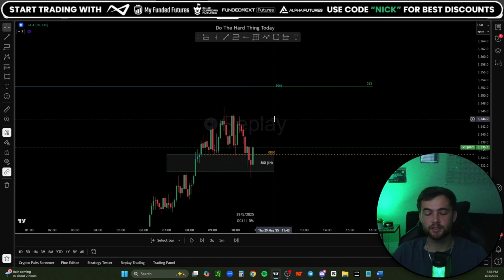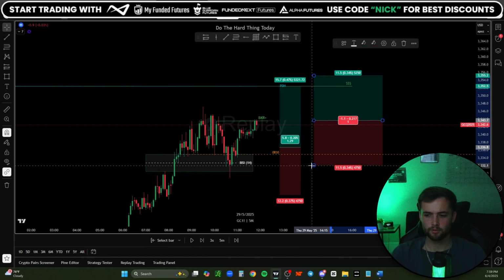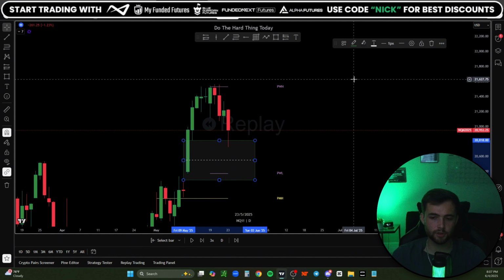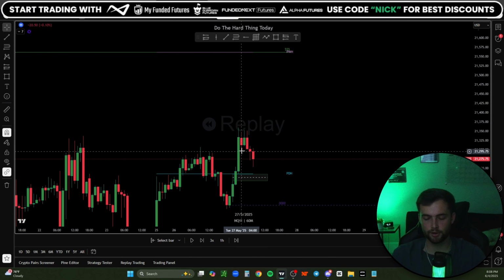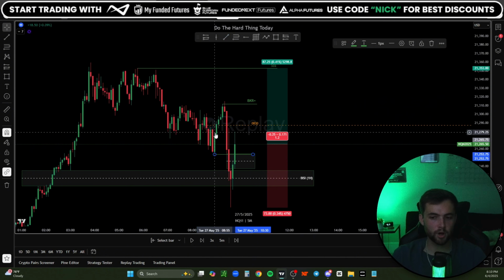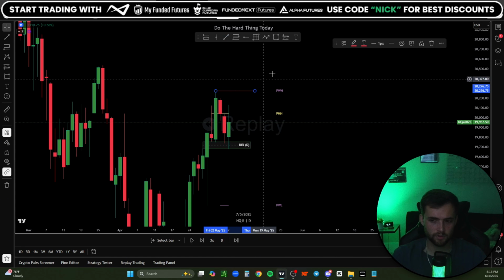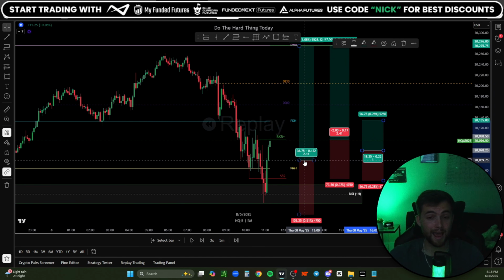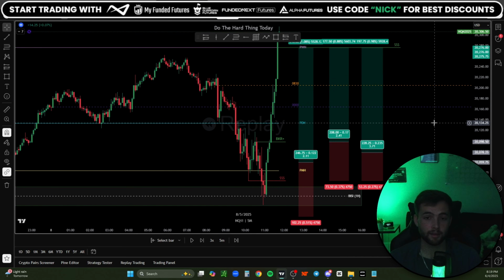I Trade 2 hours a day, & make 30k a month here's how.. (MY TRADING IS BORING)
💬 JOIN MY FREE DISCORD ⬇️

What you get (100% free):
🎁 5 funded accounts given away every week
📺 Live trading with me every week
📊 Daily market forecasts before the open
🤝 A community of traders working on the same thing you are: consistency

📺 Premium: live trading 4x a week + a weekly class
🤝 TradeWise: 1-on-1 mentorship, 5 traders per cohort
👉 Ask about either one inside the Discord

💰 THE PROP FIRMS I ACTUALLY TRADE (Code: NICK)

→ My top 2 firms: Vest and Apex
→ Want daily payouts: Take Profit Trader or Lucid
→ Want no daily loss limit: Vest, Blue Guardian, or Futures Elite

✅ Vest Markets — My #1 Firm
What I run: 10K Bespoke | 1-Step | No DLL | 90% Split
🔑 Code: NICK

What I run: 20 accounts (10 × 50K + 10 × 100K EOD)
🔑 Code: NICK

✅ Alpha Funded — Up to $4M in Capital | Up to 100% Profit Split | No Activation Fee
What I run: 10 × 150K Flex
🔑 Code: NICK

✅ Blue Guardian Reserve — No DLL on Any Size | Bundle 4, Get the 5th Free
What I run: 5 × 50K Reserve (2-Day Pass)
🔑 Code: NICK

✅ Futures Elite — 5 Accounts for $105 Each | Pass = Instantly Funded
What I run: 5 × Elite (no consistency rule once funded)
🔑 Code: NICK

What I run: LucidDaily for uncapped daily payouts
🔑 Code: NICKD ⚠️ (not NICK)

What I run: $550K in PRO accounts
🔑 Code: NICK

✅ Tradeify — Select 50K Flex | 2-Day Pass | $2,500 Payout Cap
What I run: 5 × Select 50K
🔑 Code: NICK

✅ FundedNext Futures — 50K Flex for $69.99 | No Activation Fee
What I run: 5 × 50K Flex
🔑 Code: NICK

I copy trades across all my accounts and journal every trade with TradeCopia.

This video is for educational and entertainment purposes only and is not financial, investment, trading, or legal advice. I am not a licensed financial advisor, broker-dealer, or investment professional. All opinions are my own.

Trading futures and other leveraged products involves substantial risk of loss and is not suitable for all investors. You can lose some or all of your money. Never trade with funds you can't afford to lose. Past performance is not indicative of future results.

CFTC RULE 4.41: Results shown may be hypothetical or simulated and have inherent limitations. Simulated results do not represent actual trading and may not reflect the impact of market factors such as lack of liquidity. Such programs are designed with the benefit of hindsight. No representation is being made that any account will achieve profits or losses similar to those shown.

PROP FIRMS: Any evaluation or funded accounts referenced are subject to the rules and terms of the respective firm. Passing an evaluation or being funded does not guarantee profitability or payouts.

By viewing this content, you agree that you are solely responsible for your own trading decisions and outcomes. Not intended for viewers under 18.